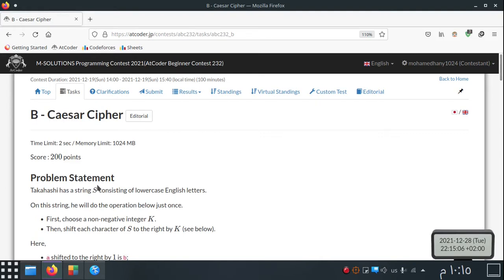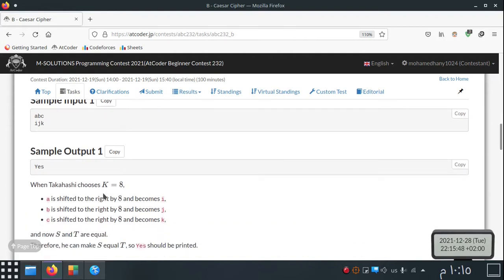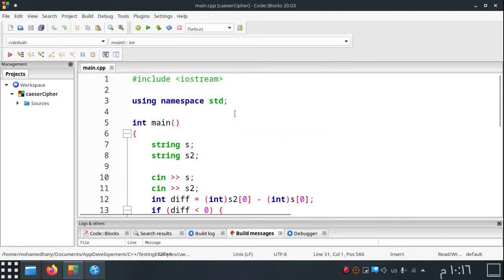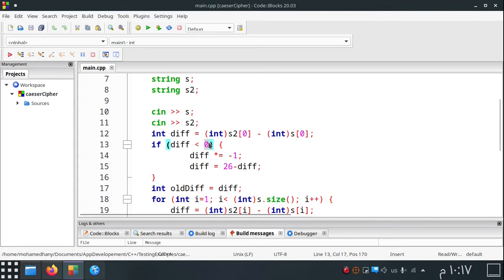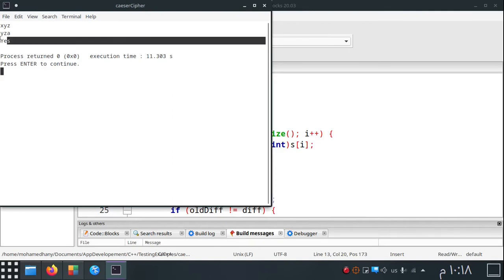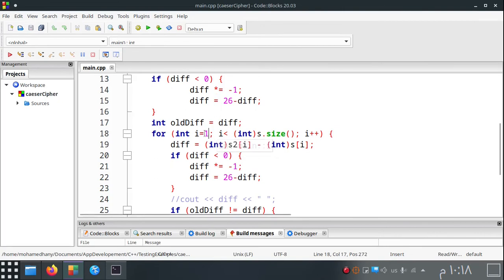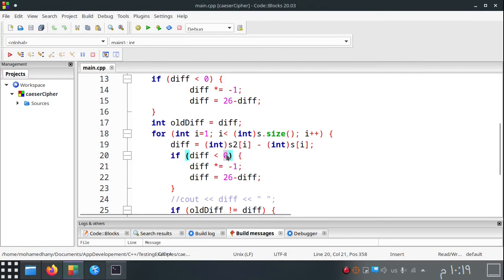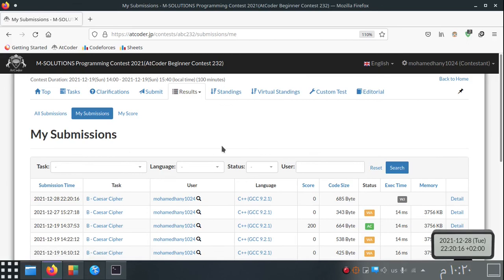AtCoder Beginner Contest 232 Problem B Solution | Mohamed Technology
AtCoder Beginner Contest 232 Problem B Solution